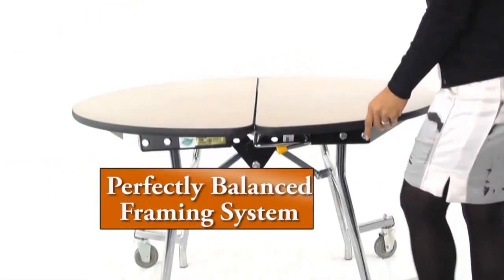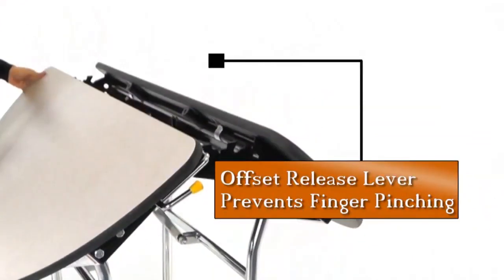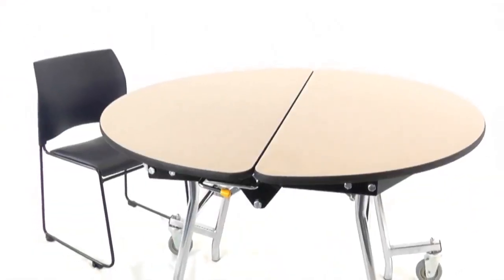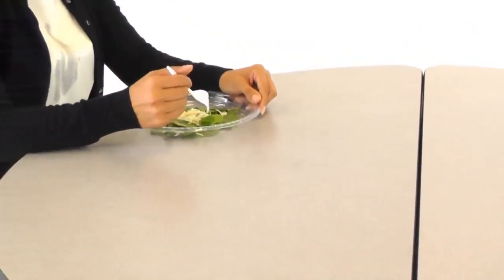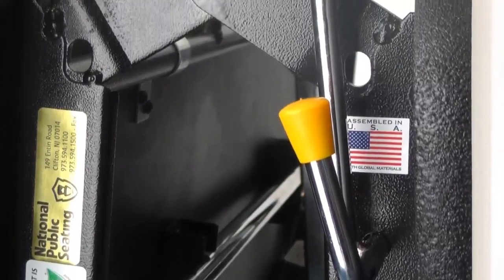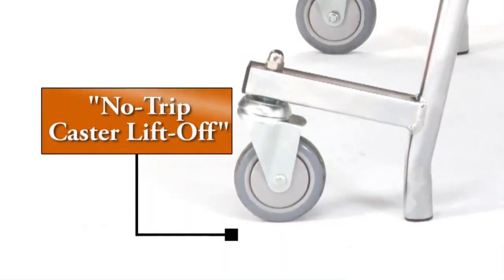Mobile Cafeteria Tables series mt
These mobile cafeteria tables can be moved easily and locked in place once location is set. The 14-gauge steel frame works well in busy classrooms and active workshops. Caster lift-off feature prevents accidental table movement for added safety in active environments. Storage latch release handles are easily accessible and automatically lock when it’s folded. Automatic down lock engages at a partially opened position for easy cleaning. Various table shapes and color options are available for all environments.